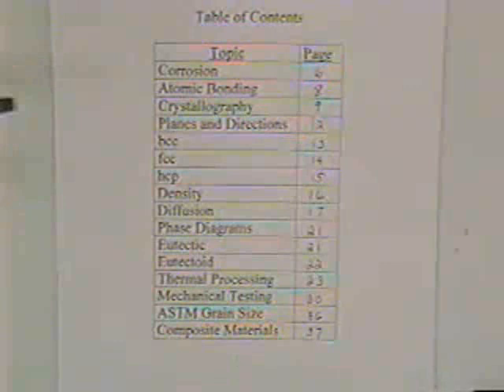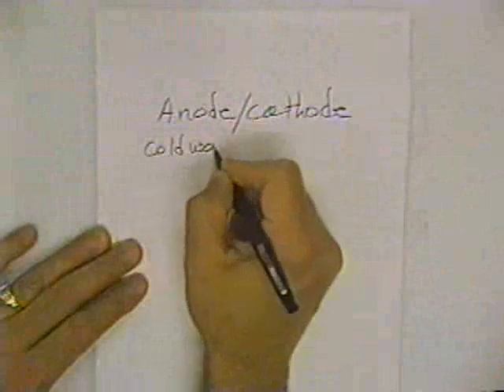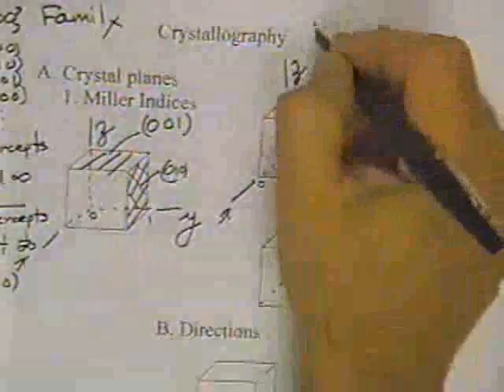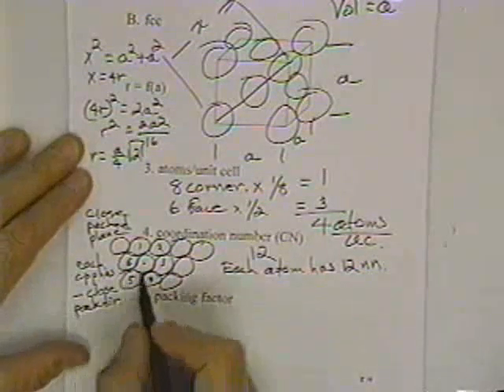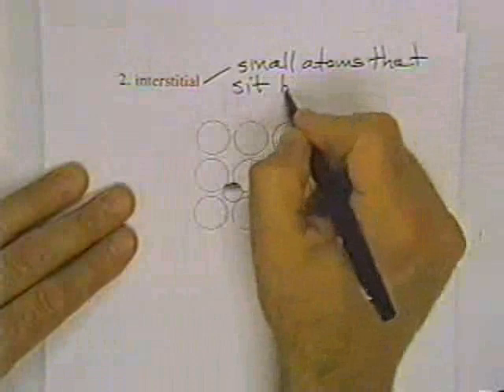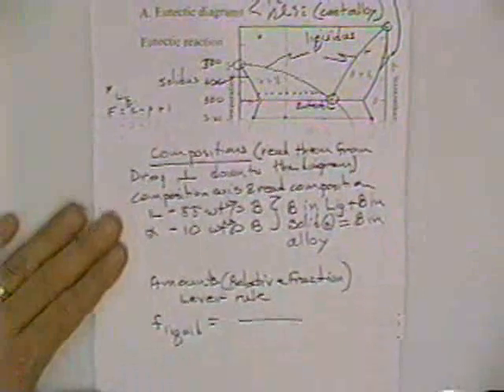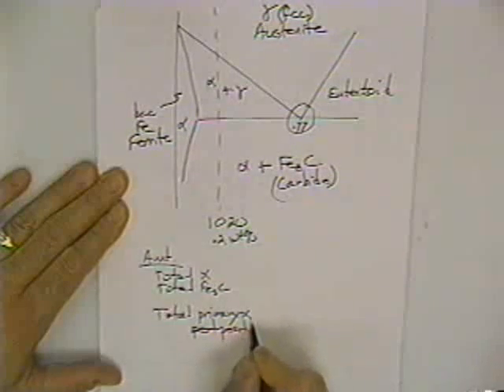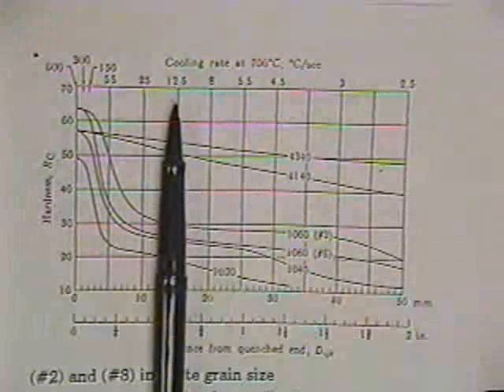Texas A&M University - FE Review: Materials Science (1 of 2)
Materials Science, 1 of 2
Dr. Richard B. Griffin, PE